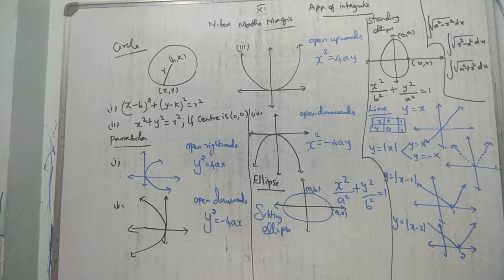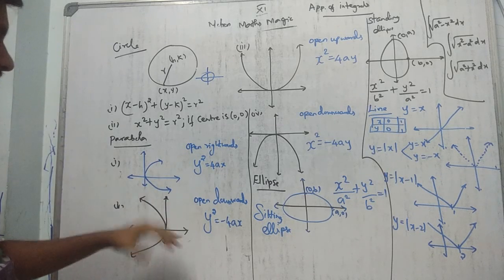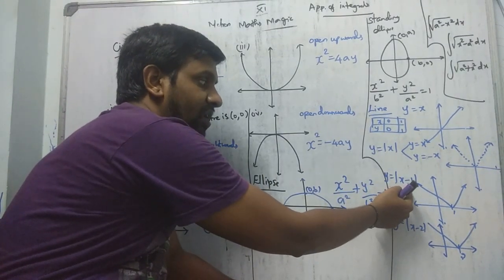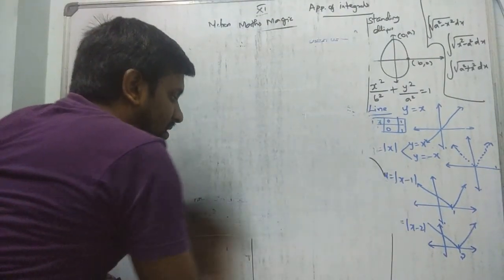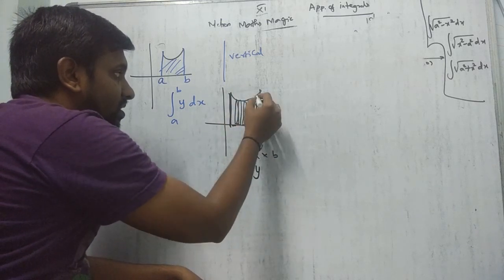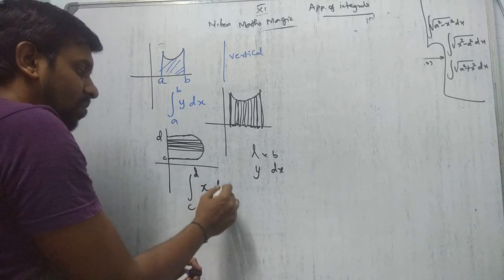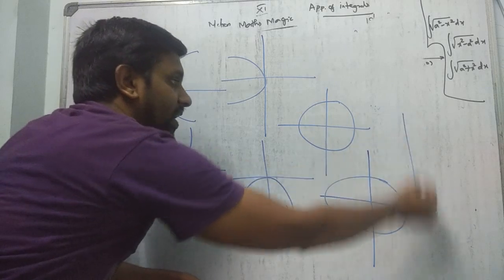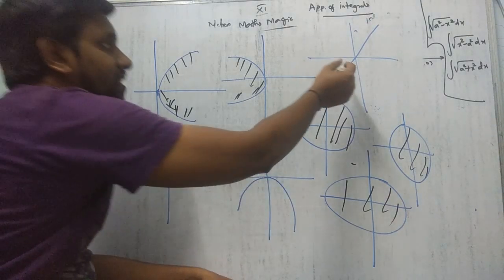MOHAN-CLASS XII APPLICATON OF INTEGRALS INTRODUCTION &SUMS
CLASS XII - APPLICATION OF INTEGRALS INTRODUCTION &SUMS
MOHAN MATHS MAGIC
YOU CAN & YOU WILL